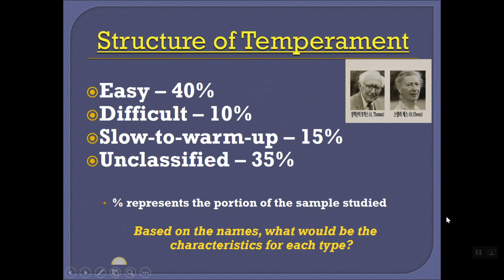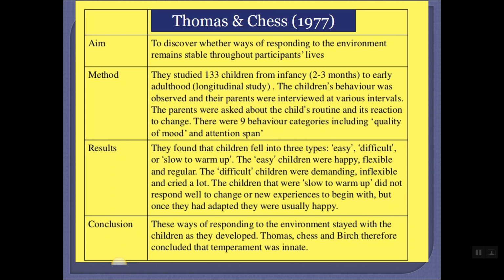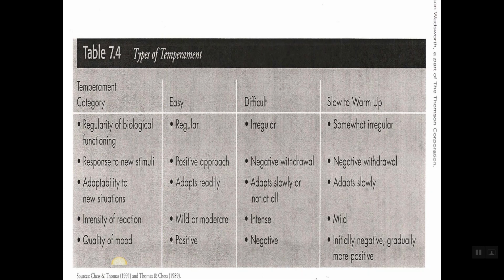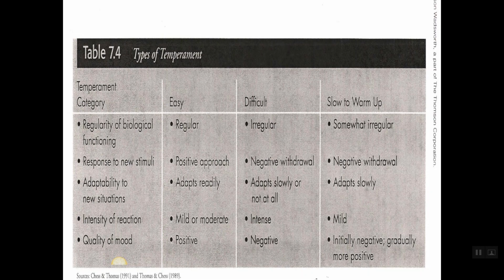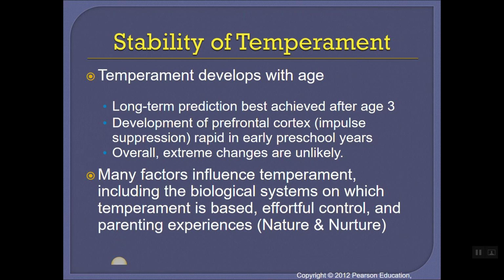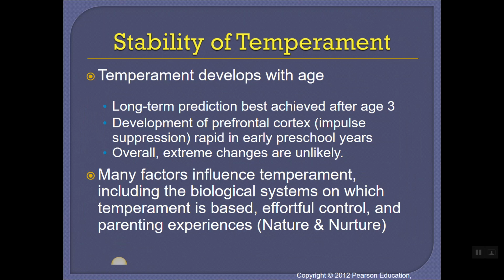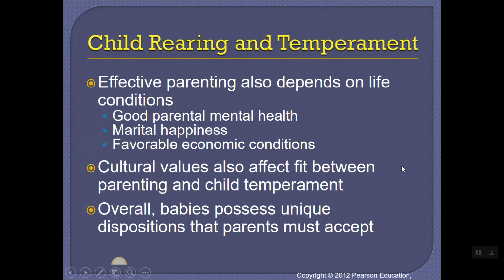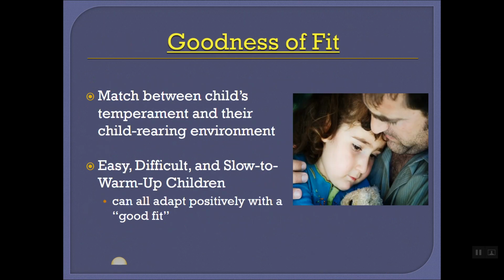Ch. 7 Temperament (350/307)